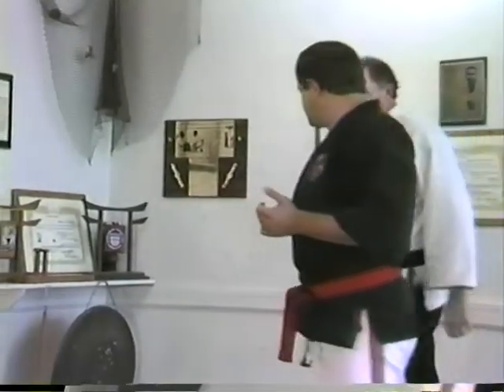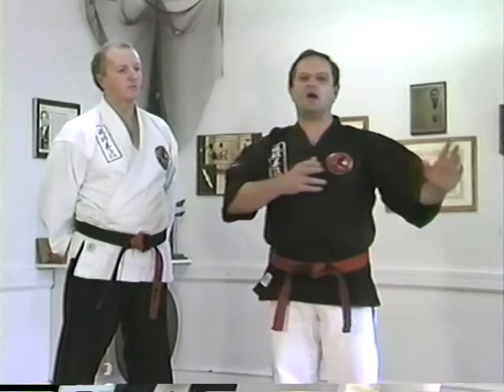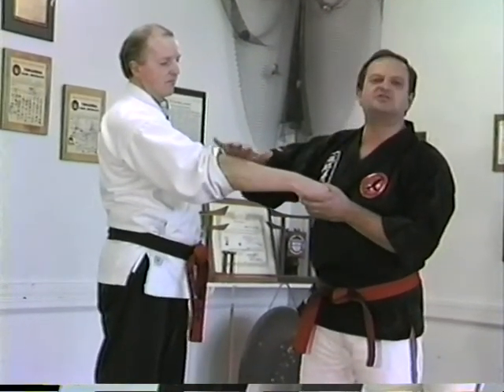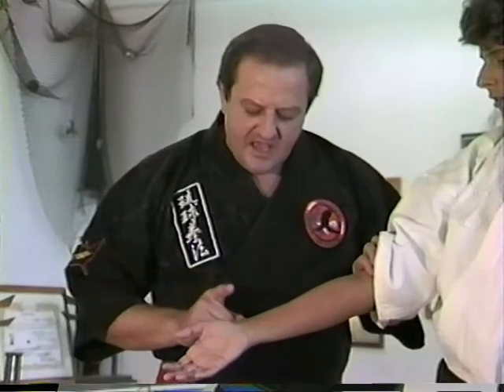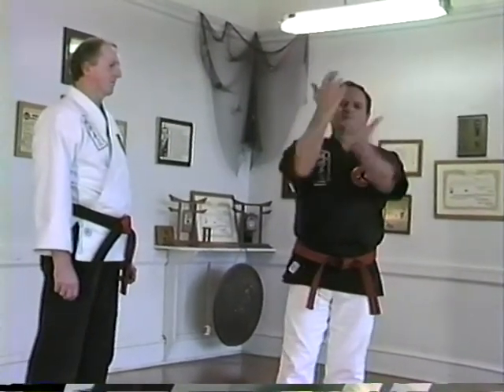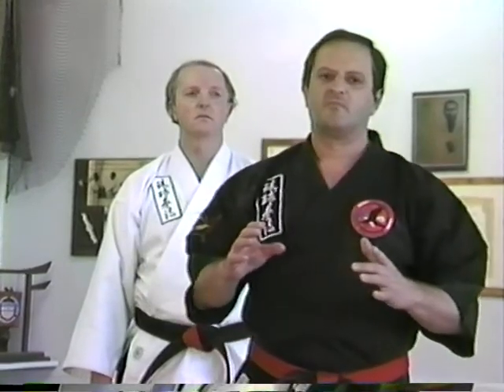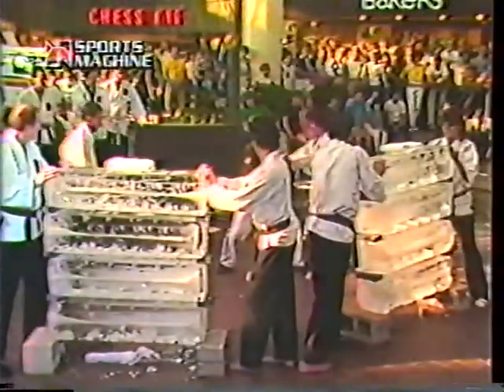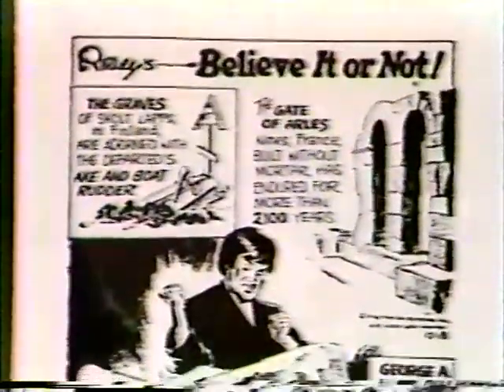Hidden Moves in Kata/Dillman DVD #1/Kyusho Jitsu/Tuite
(http Professor George Dillman served in the US Army through the 1960s and beyond. He was among the first to introduce the Eastern martial arts to post-war USA. Trained under Harry Smith, Danny Pai & Hohan Soken, he received advanced instructor certifications in many martial arts forms. A friend to Bruce Lee, he also coached Muhammad Ali. In the 80's and 90's he pioneered the use of pressure point theory in the West. He partnered with other great headmasters, like Professor Wally Jay & Remy Presas, to share seminars all over the world. In 1999 he was awarded the rank of 10th degree Black Belt. He is now the headmaster of an international martial arts organization with over 150 schools in over 40 countries.

Grandmaster Leo Fong is qoute with saying "There are five pioneers who shaped 20th century world of martial arts: Jigoro Kano, Gichin Funakoshi, Morihei Ueshiba, Bruce Lee and George Dillman."

Black Belt Magazine is quoted with saying "George Dilllman has probably done more for the traditional martial arts than any person alive"  Sept 2003
"George Dillman has changed the way the martial arts are practiced in dojos across the United States and in 30 foreign countries" Nov 2012

If you would like to learn more about Professor Dillman and his groundbreaking work in the area of Kyusho Jitsu and Tuite Jitsu, you can order his books and videos or find them on Amazon Kindle.

All copyrights to these videos are property of George Dillman. Any unathorized  copying, reproduction, or reposting of the videos, without expressed written permission, are subject to legal recourse and prosecution.
A new federal regulation regarding the FBI’s Anti-Piracy Warning (APW) Seal took effect several years ago—41 CFR Section 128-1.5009 authorizes use of the APW Seal by all U.S. copyright holders, subject to specific conditions of use. Copyrighted works can include, but are not limited to, films, audio recordings, electronic media, software, books, photographs, etc. The purpose of the APW Seal is to remind media users of the serious consequences of pirating copyrighted works. Use of this seal does not indicate that the FBI has reviewed or validated copyright interests in the particular work and does not provide greater legal protection to the work. It simply serves as a widely recognizable reminder of the FBI’s authority and mission with respect to the protection of intellectual property rights.

Those wishing to use the APW Seal must obtain the image directly from our website and display it directly adjacent to the authorized warning language. The new 41 CFR Section 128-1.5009 also prohibits use of the APW Seal on any work whose production, distribution, sale, public presentation, or mailing would violate the laws of the United States. Any use indicating the FBI has approved, authorized, or endorsed any work or product, or that the FBI has determined that any portion of a work is entitled to protection of the law, is also prohibited.